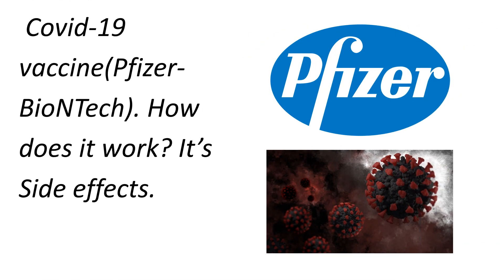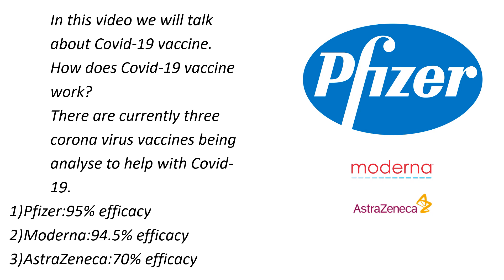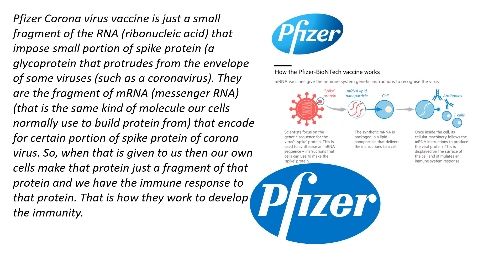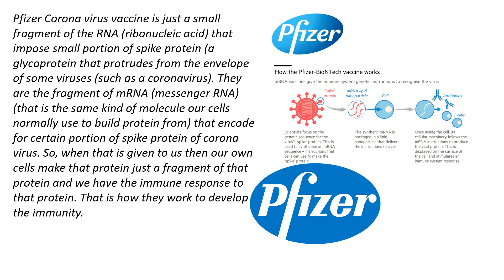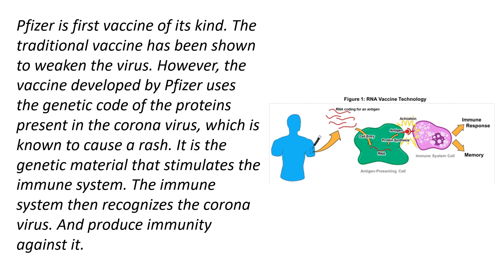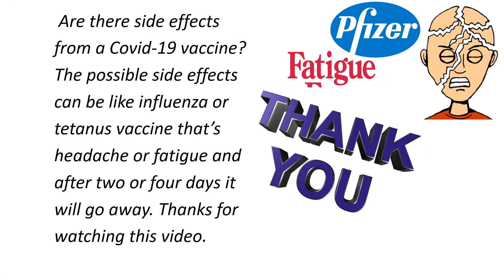(English version) Covid-19 vaccine Pfizer-BioNtech. How does it work? It's side effects.